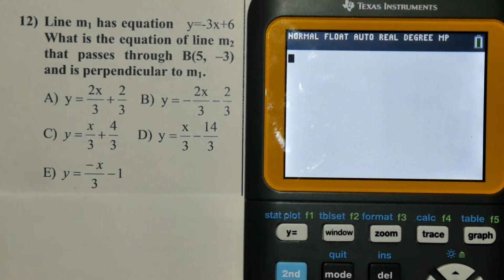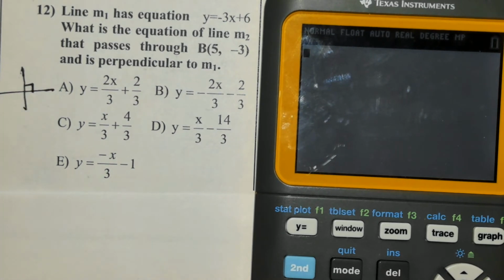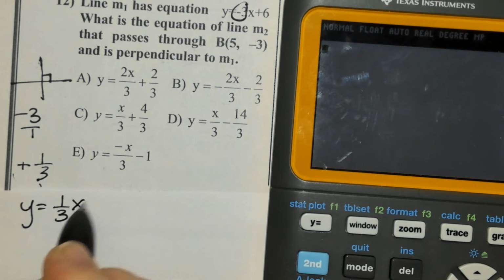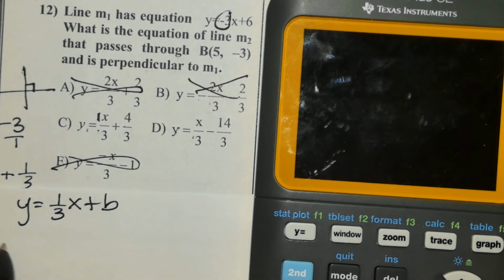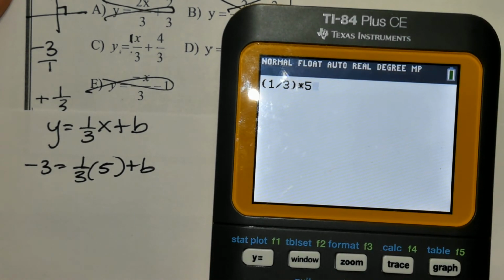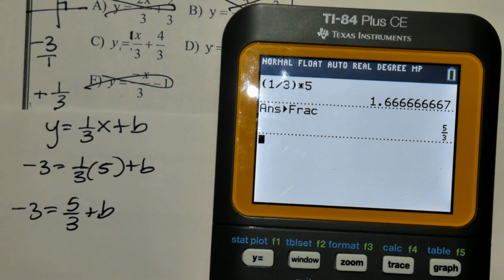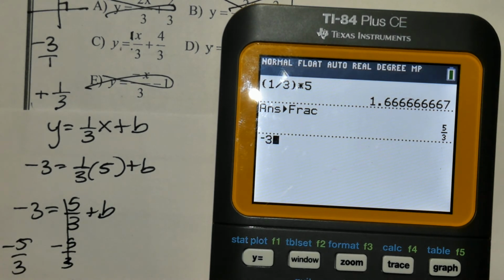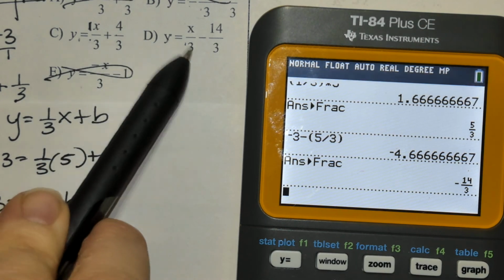ACT Practice - Slope, Parallel Lines & Perpendicular Lines - Question 12